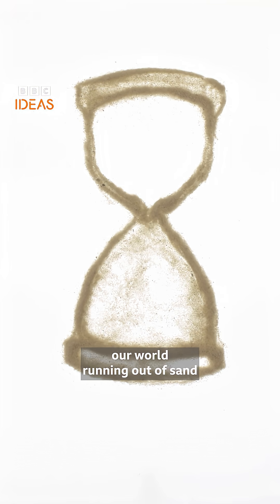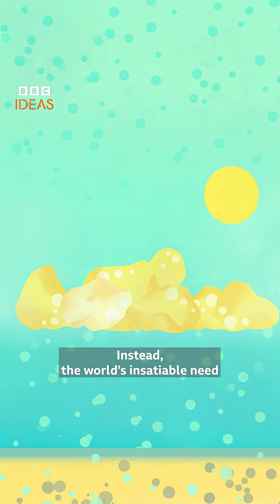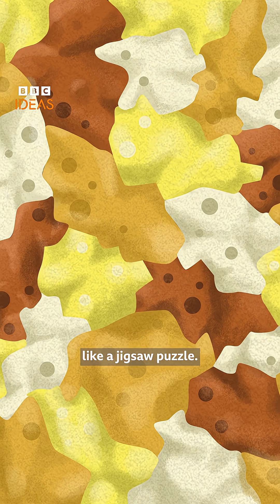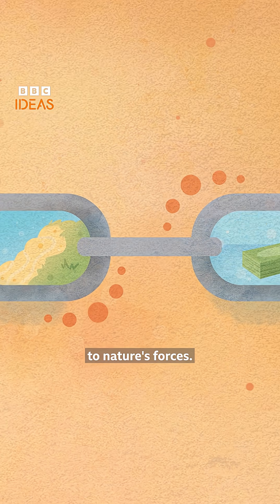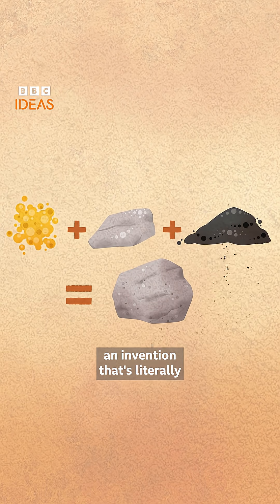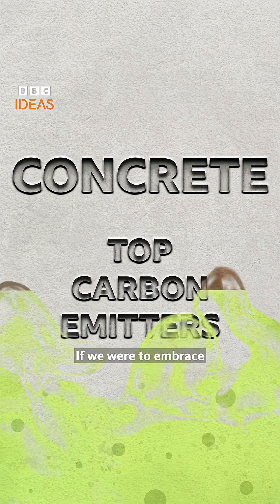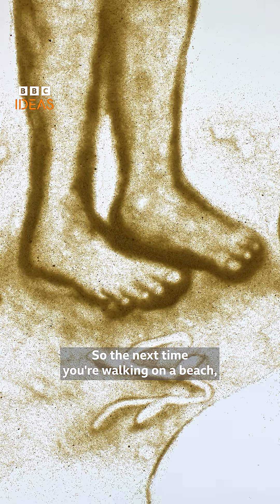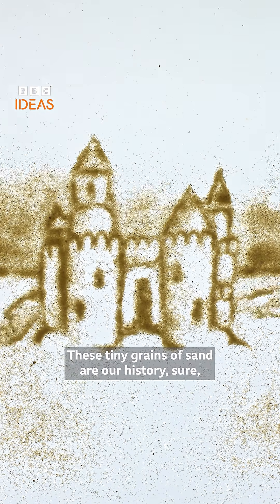What happens if the world runs out of sand?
From concrete to mobile phones, modern life has long relied on sand as a key resource.

But despite huge deserts and many thousands of beaches around the world, usable sand is running out.